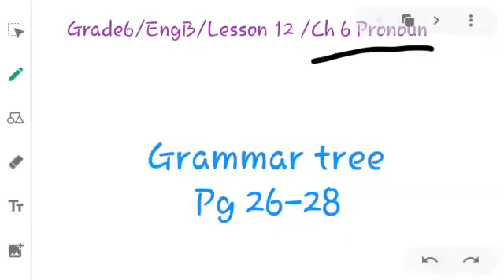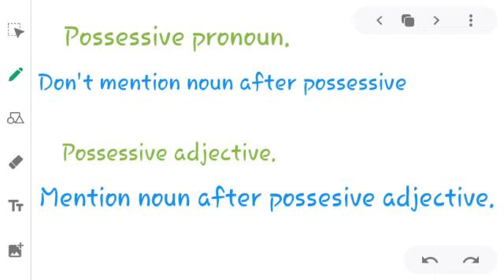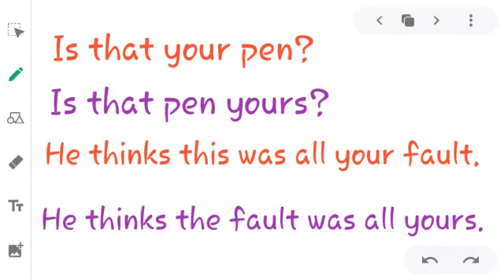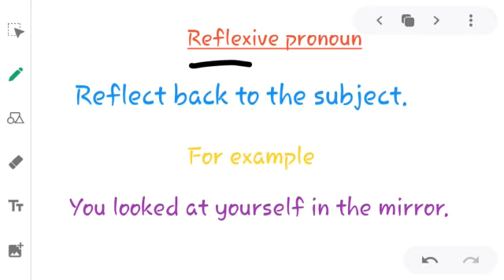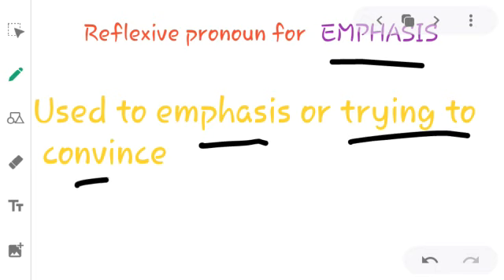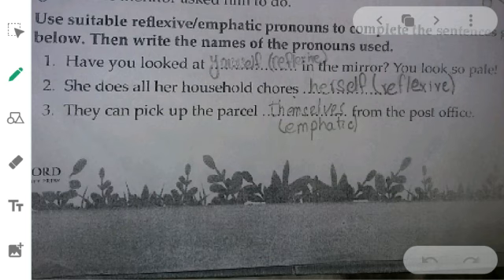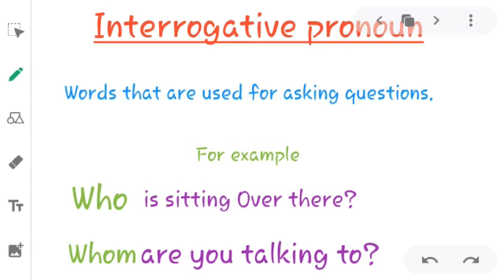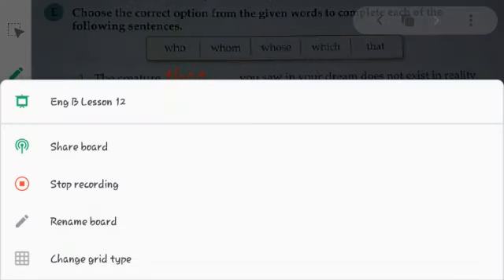Grade 6 | Subject : English B | Lesson 12 | Chapter 6 : Pronoun | Book : Grammar tree